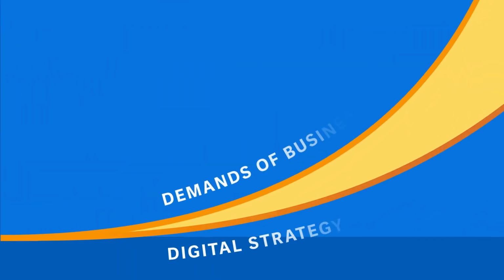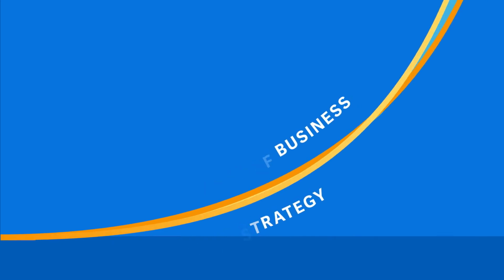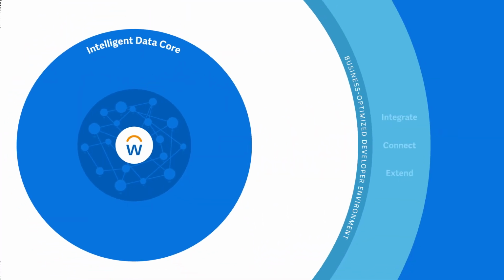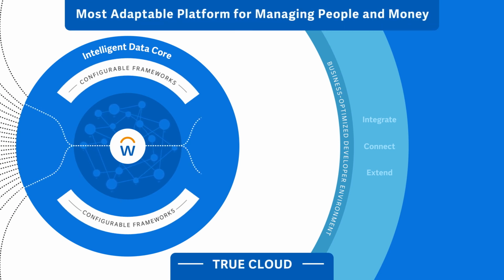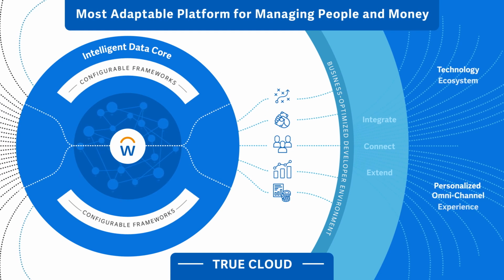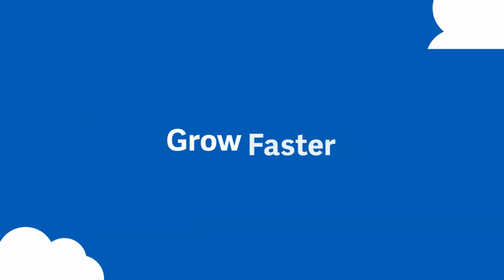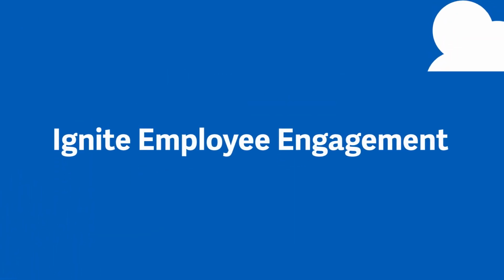Power to Adapt Video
Learn how CIOs can use Workday Enterprise Management Cloud Platform to help their organizations innovate more, grow faster, and boost employee engagement.